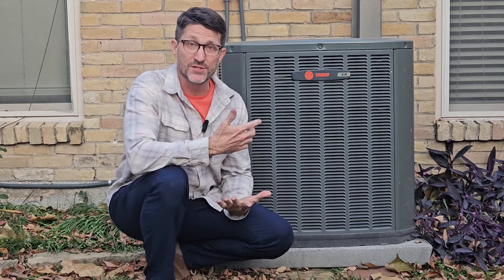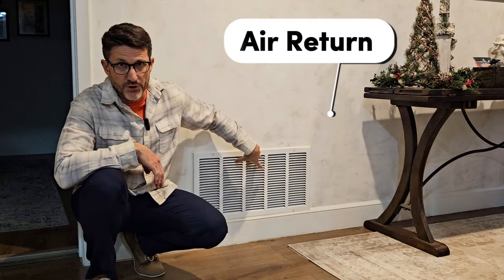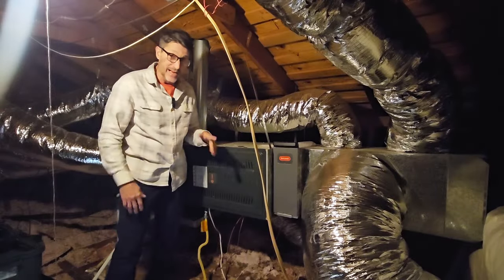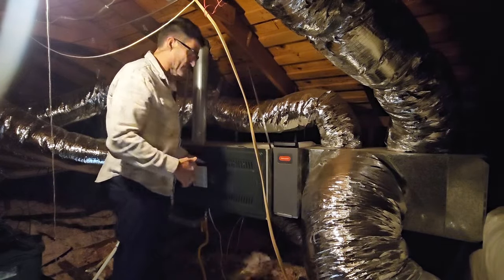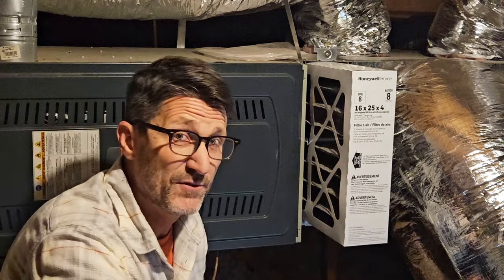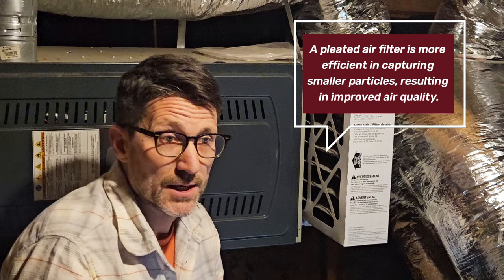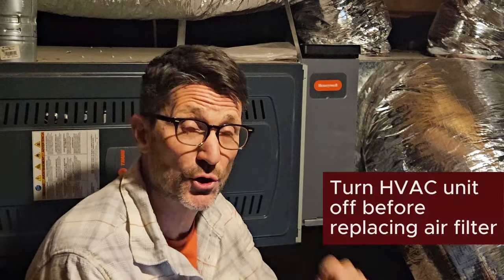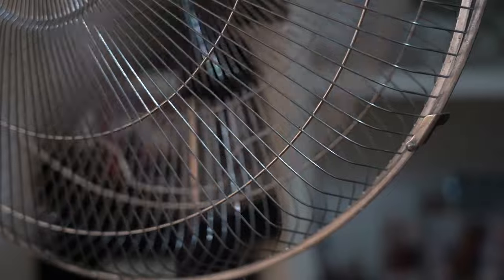Are Your Killing Your HVAC Unit?? The Complete Guide to Replacing Your Home Air Filter!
Welcome to our comprehensive HVAC tutorial where we'll guide you through the simple yet crucial process of replacing your HVAC air filter. In this step-by-step video, we'll show you the importance of regular filter maintenance for optimal air quality and system efficiency. Learn the benefits of upgrading to a high-quality pleated air filter, ensuring superior particle capture and enhanced indoor air freshness. Say goodbye to allergies and hello to a healthier home environment as we demystify the DIY air filter replacement process, empowering you to effortlessly transform your living space in just a few minutes. Join us and breathe easier with this essential HVAC upgrade – your lungs and home will thank you!

Are you in the Dallas-Ft. Worth area and need help buying or selling your home? We are not your average realtors; we want to be your property partners for life. We are here to educate and empower you to become the BEST homeowners you can be! Check out our free HOLDEN SUCCESS METHOD to see our exact process to help you find your JUST-RIGHT HOME!